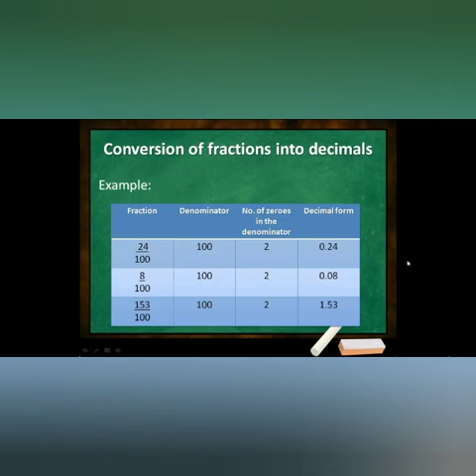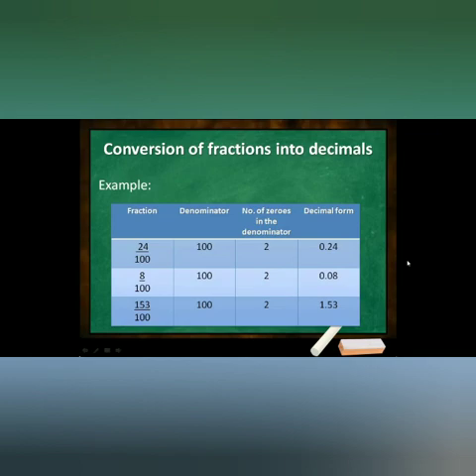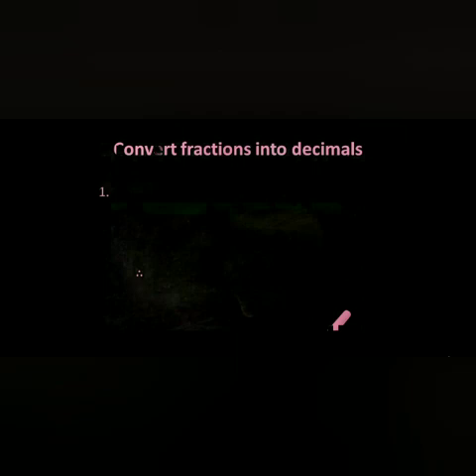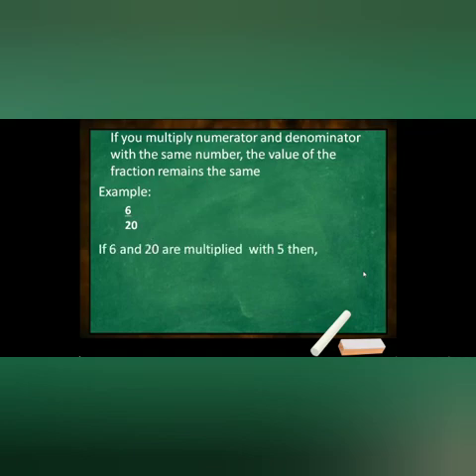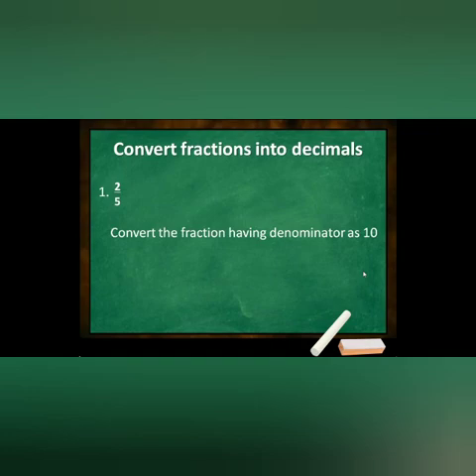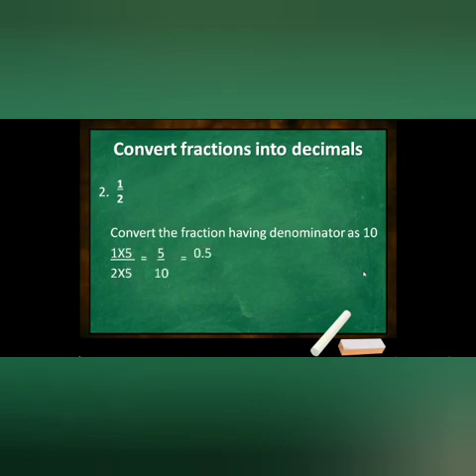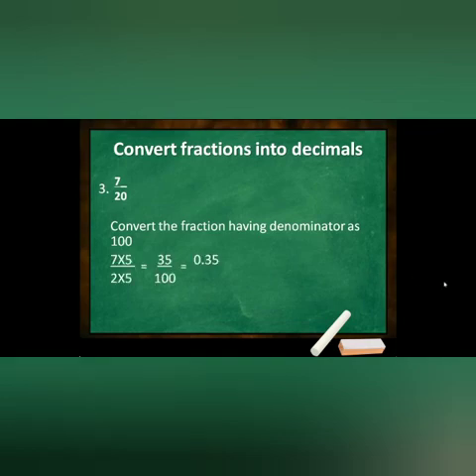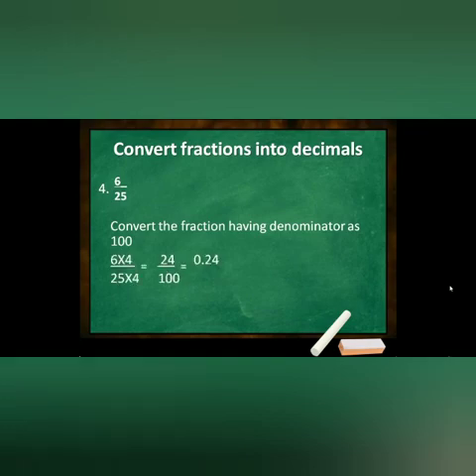Decimal Fractions, Karnataka State Syllabus, 5th std Maths